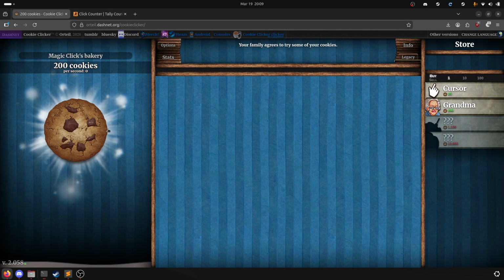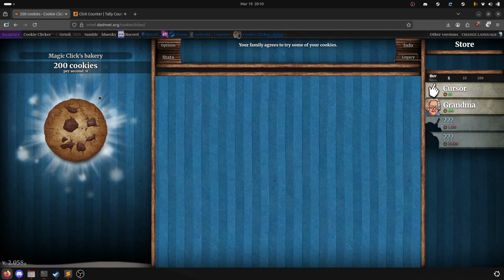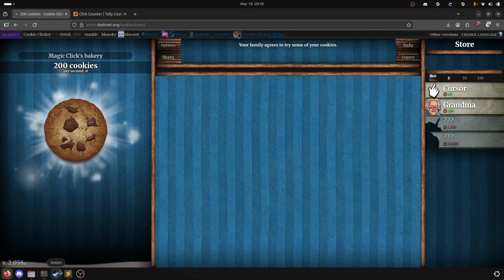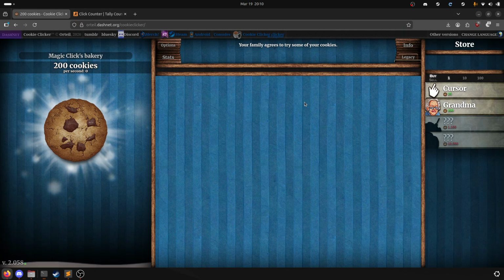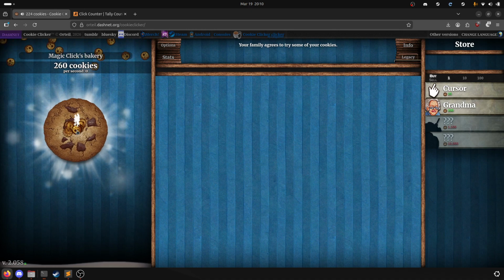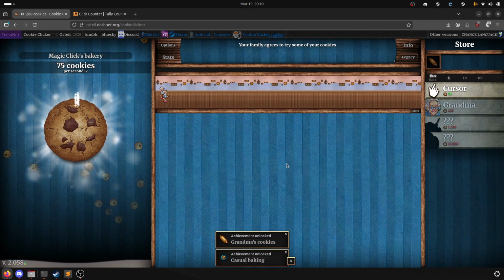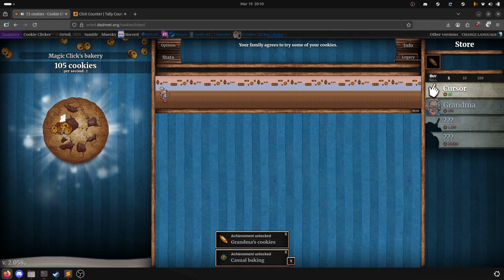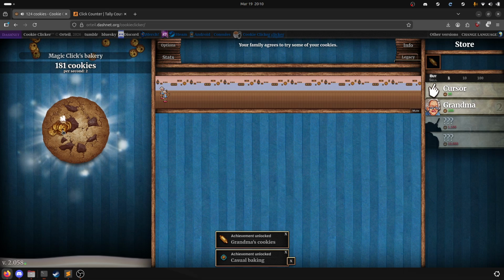How A Python Noob Tests His Autoclicker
Noob at python, can't remove the floor noise.